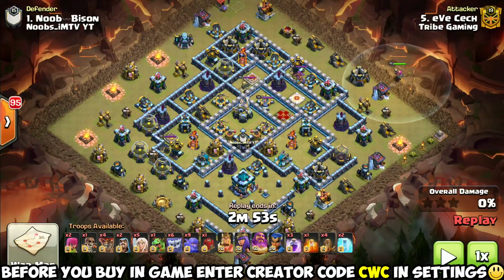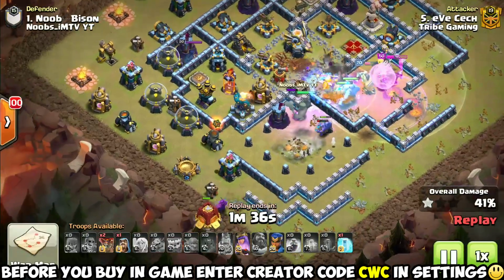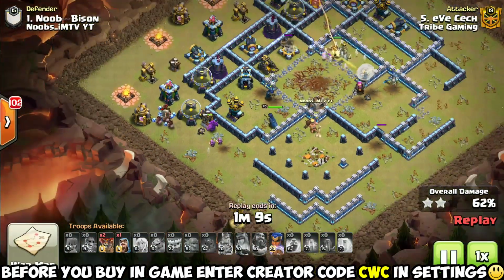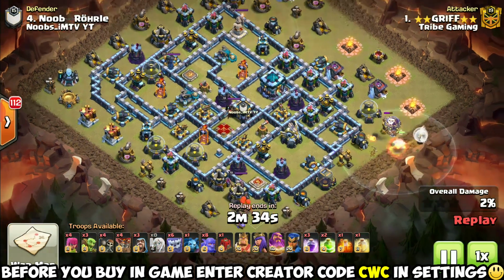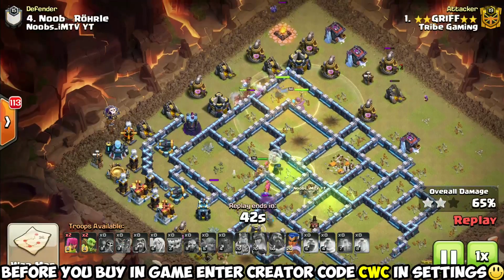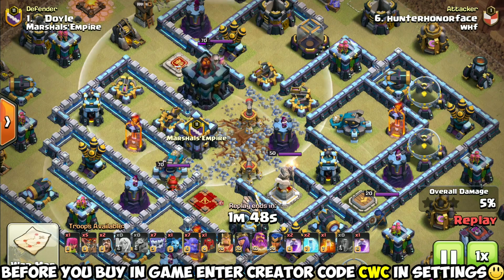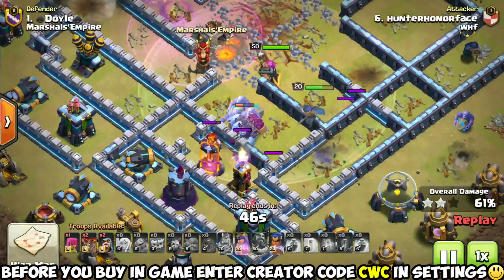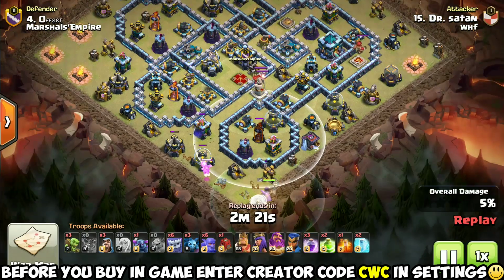The STRONGEST & BEST Yeti Attack Stratetgy at TH13 is Yeti Bowler Smash! Town Hall 13 Strategy 2020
Don't qualify for WHF yet? Clash with me until you are ready in my other clan: Royal Red Coats 28YLGPCJ If you aren't accepted there try our feeder clan: RRC Kingsmen